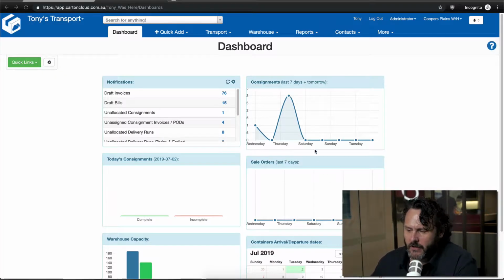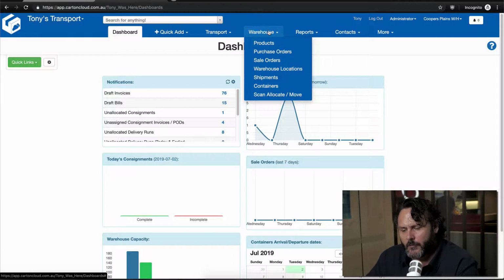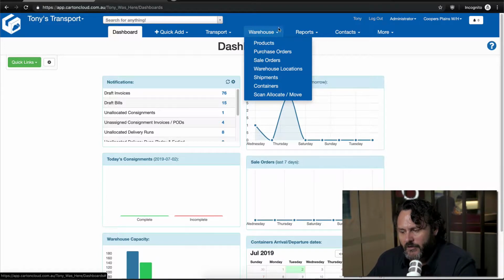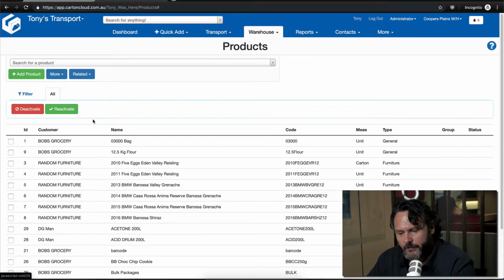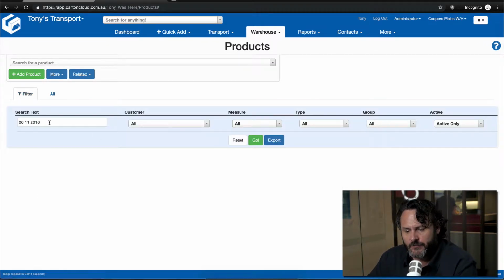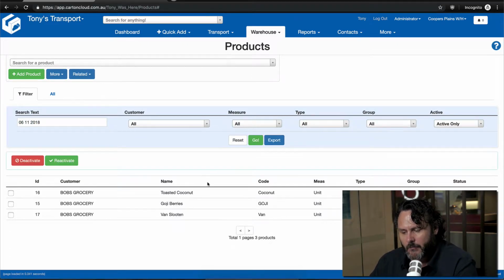019 Tony's Tips // Batch Search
The other day we had a situation where a customer asked us, that knowing for the Search for Anything is a powerful tool...